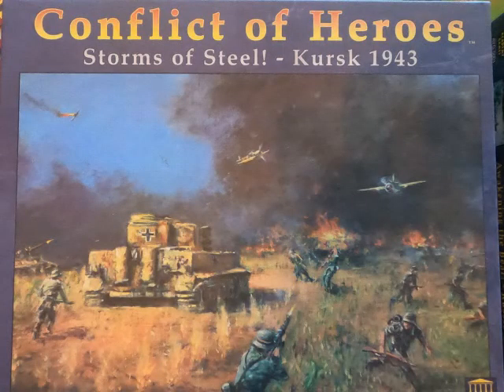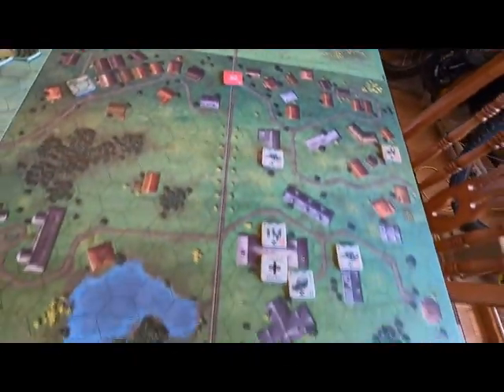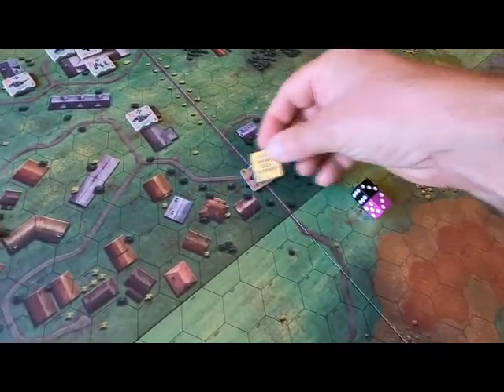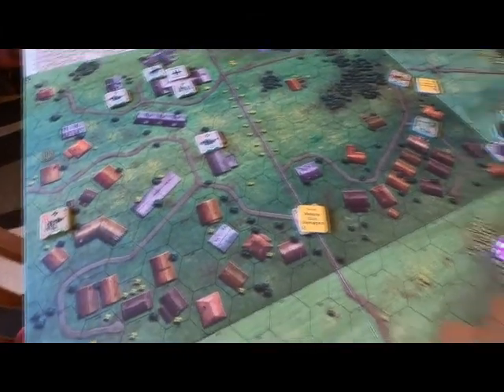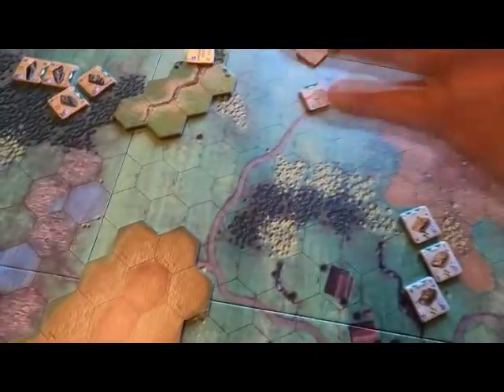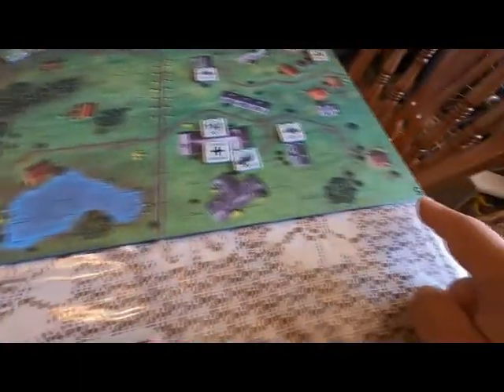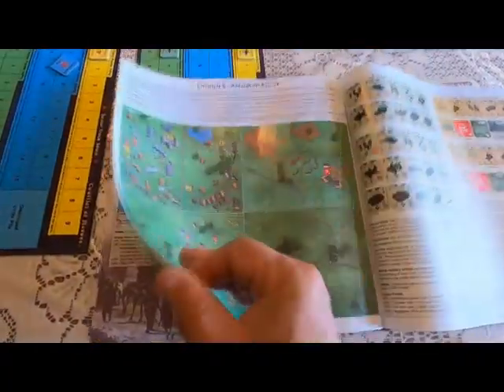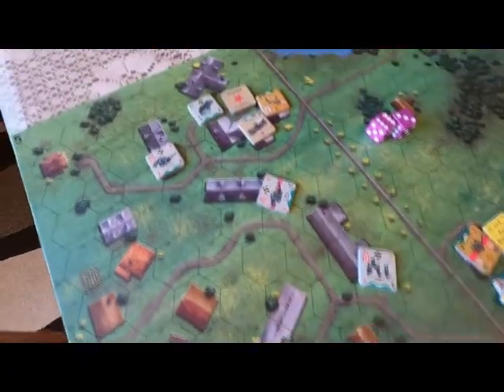How To Play Conflict of Heroes: Tank Battle Game WWII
Video of how to play Conflict of Heroes War game. Excellent game play for several players. Big colorful maps and parts.
Love it.